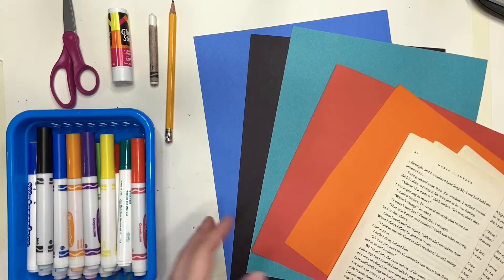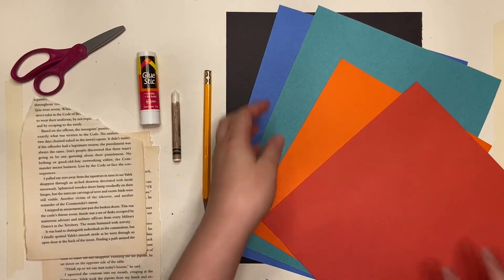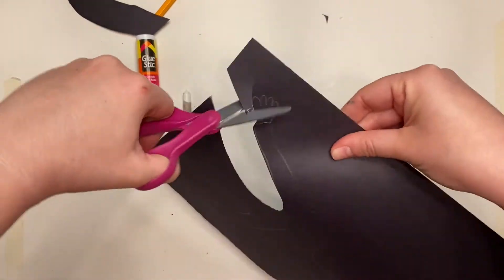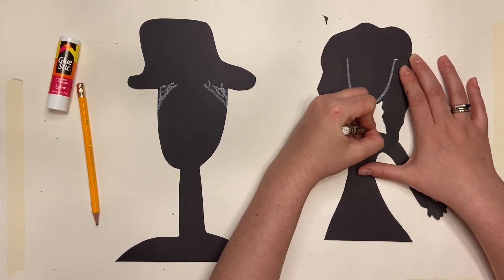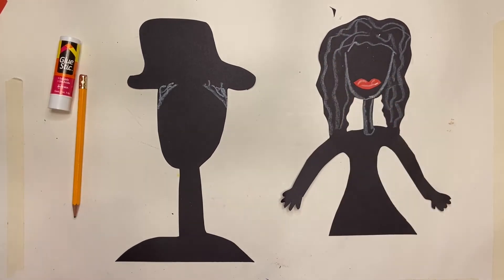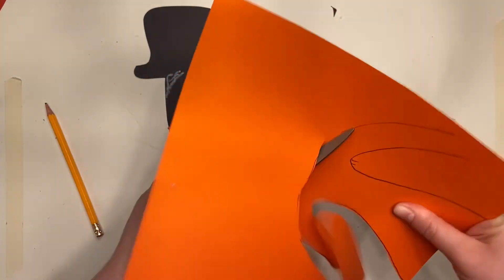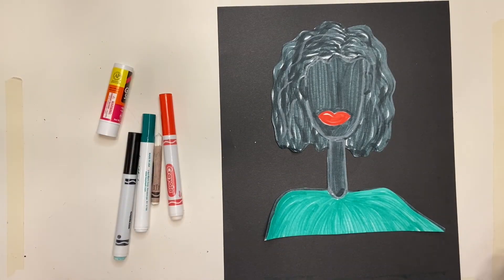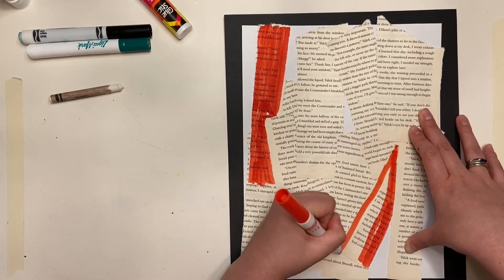Leroy Campbell Silhouettes